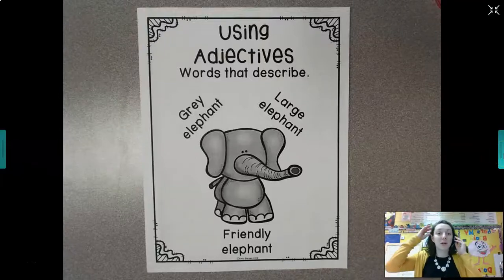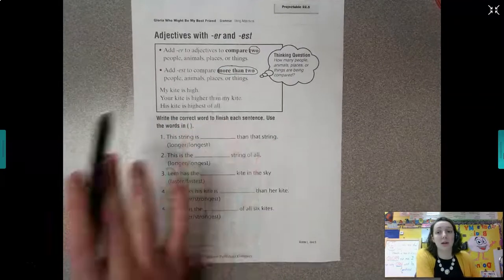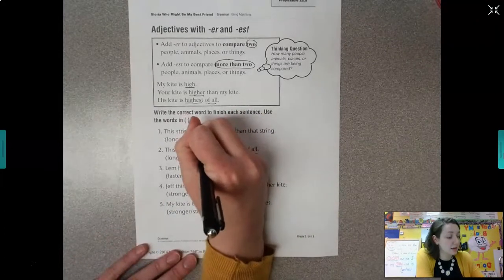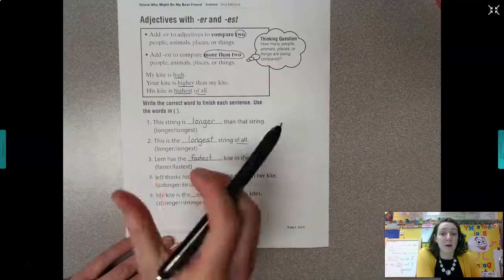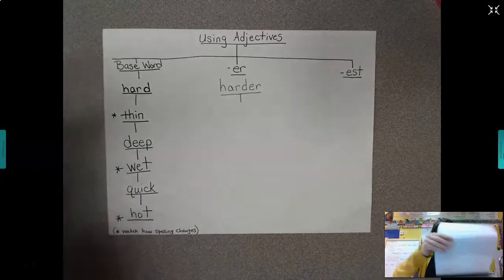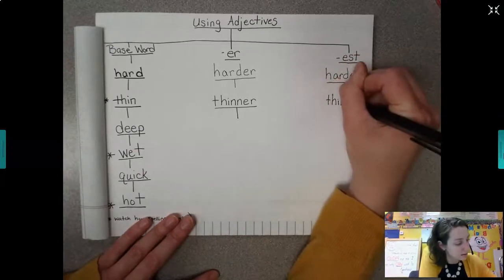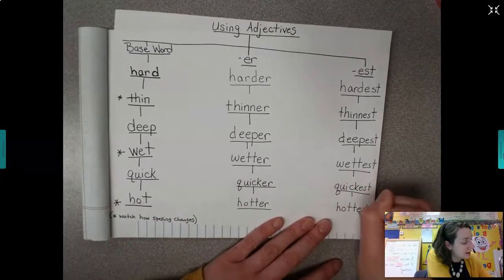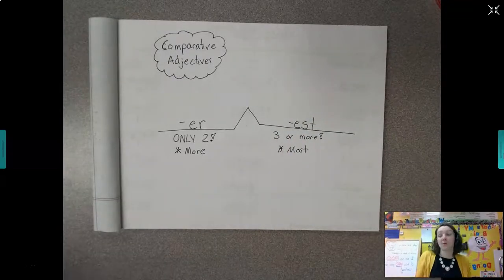Using Adjectives -er, -est (Davis, 2nd)